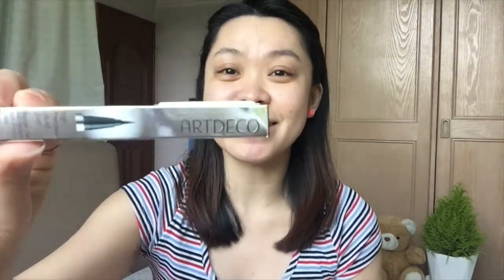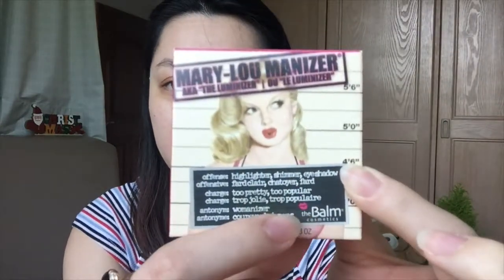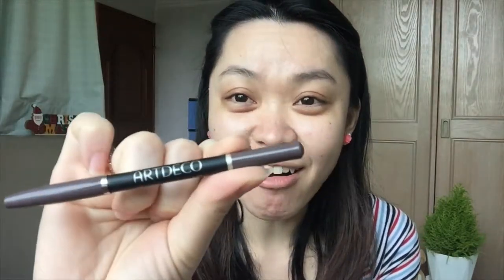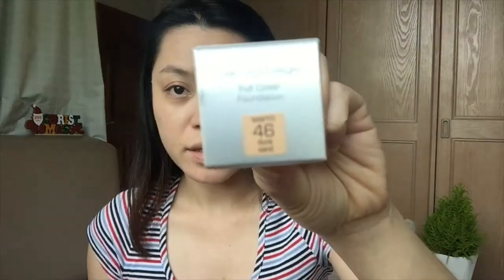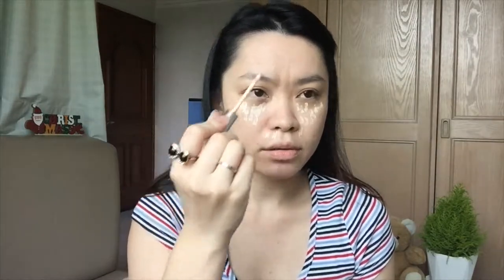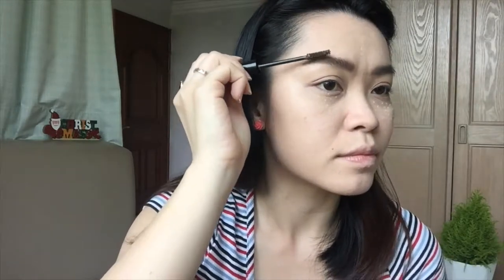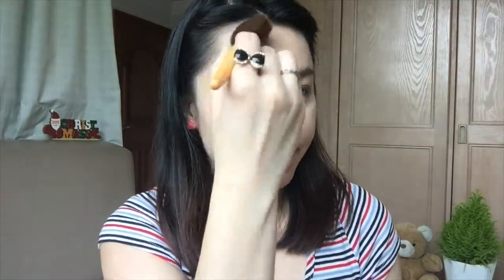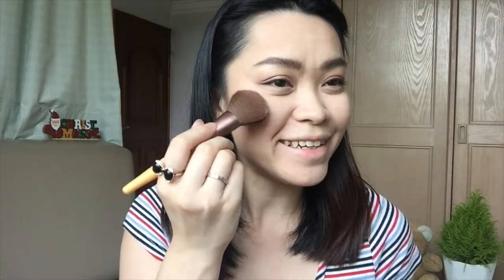Sasa Makeup First Impression & My Review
♡My first Beauty Haul, try on first impression, full makeup using the products and my review. This is a detailed haul on the good, the bad and the best + tips, tricks & a lil makeup hack that I practise.

What I use to record: iPhone 6

➜ Heartline by Craig David.